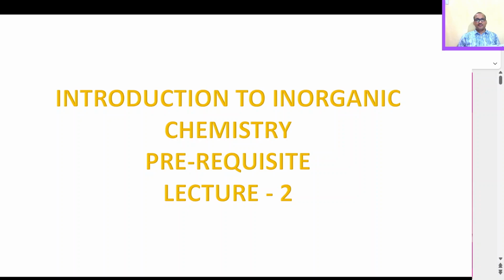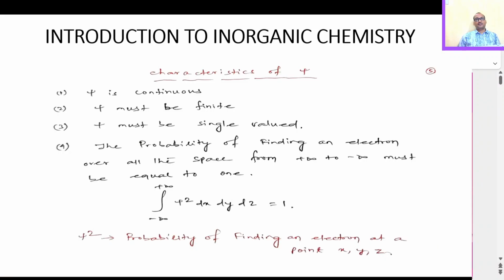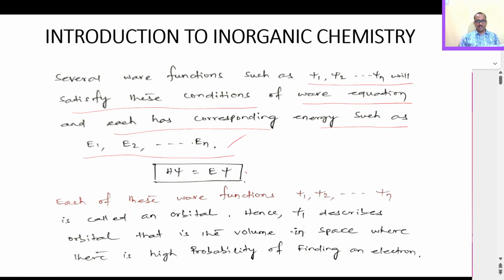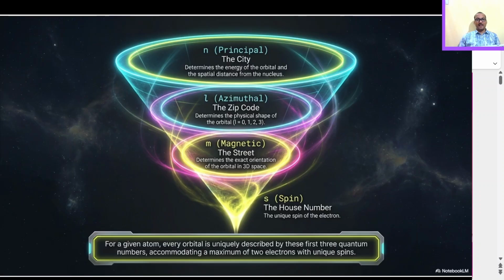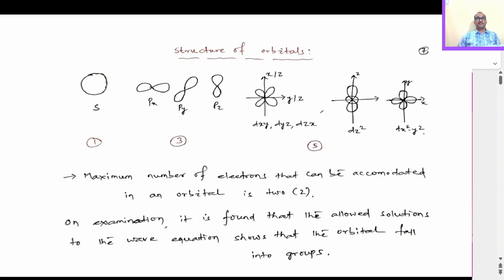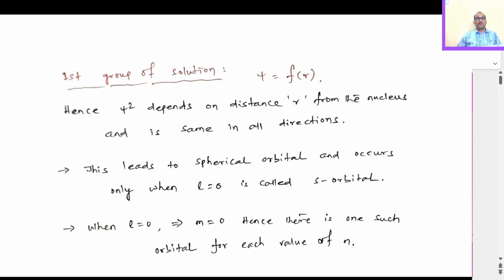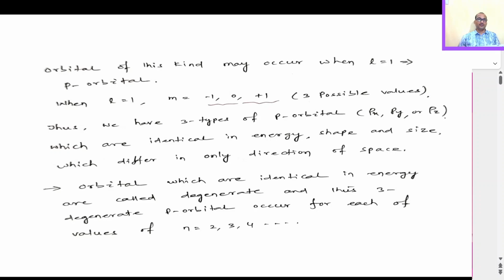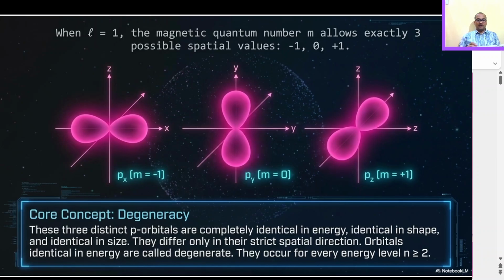INTRODUCTION TO INORGANIC CHEMISTRY LECTURE 2